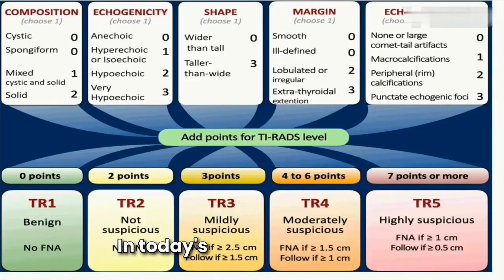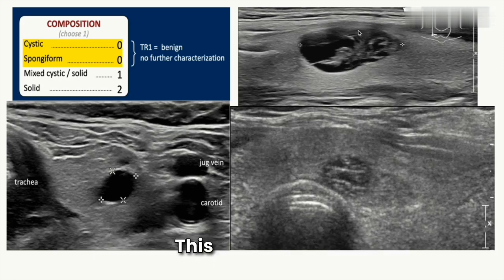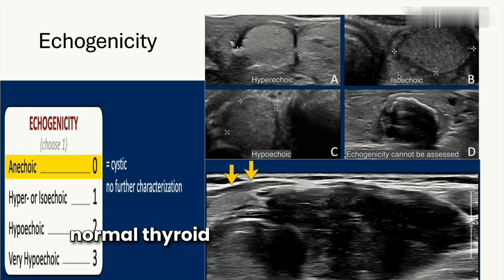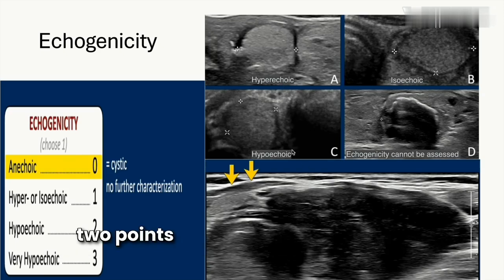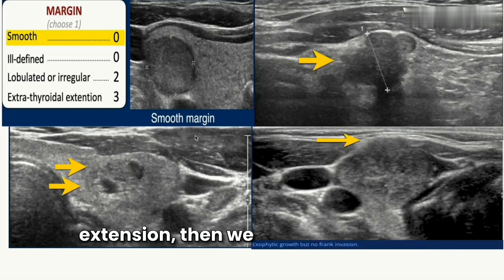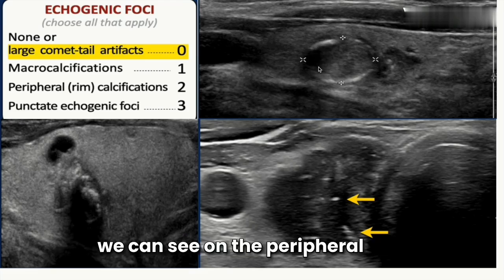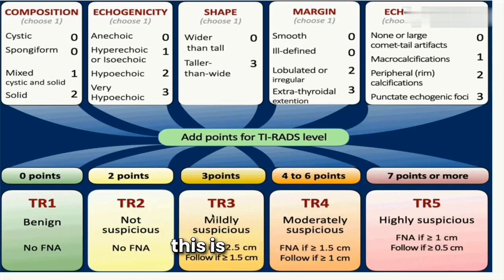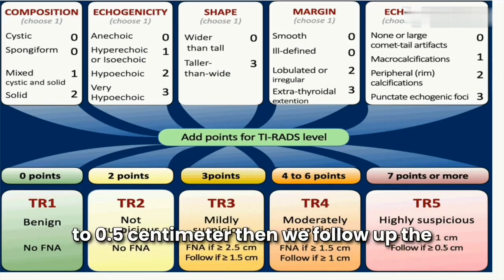How to calculate TIRADS score for thyroid lesion (Thyroid Ultrasound Part II)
Are you a medical student, radiology resident, healthcare professional, or just curious about medical imaging? You're in the right place!
On this channel, we break down the complex world of radiology into clear, engaging, and easy-to-understand videos. From X-rays, CT scans, and MRIs to ultrasounds and nuclear medicine, we cover all major imaging modalities.

✅ What you’ll learn here:

Interpretation tips & tricks

Case-based discussions

Radiological signs & pathologies

Anatomy through imaging

Latest updates and techniques in the field

Whether you're studying for exams, brushing up your skills, or exploring a career in radiology, our videos are designed to educate, inspire, and empower.